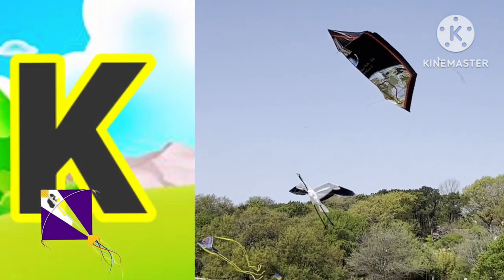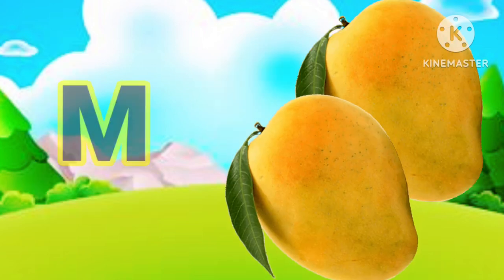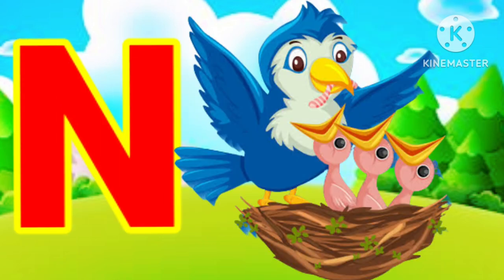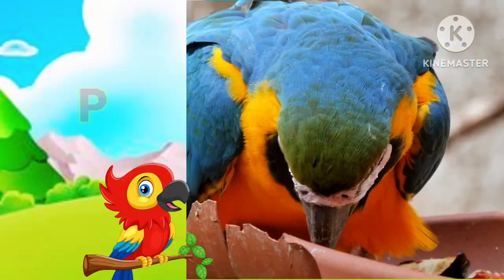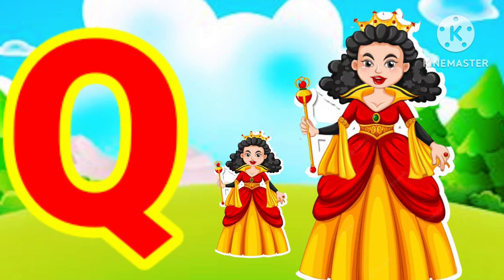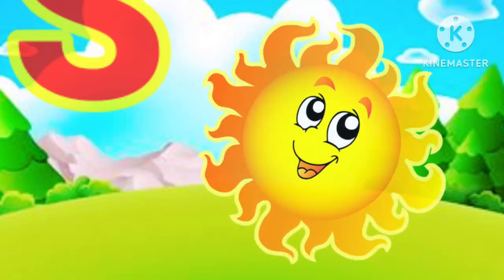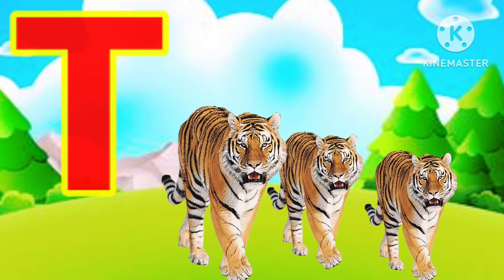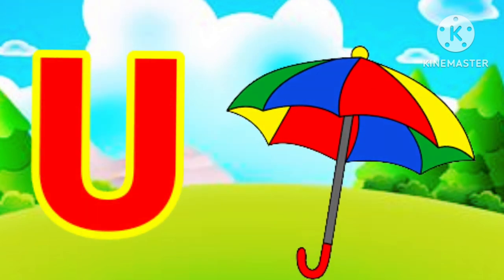phonisc song,abc songs Alphabet,A for Apple B for Ball c for cat,a se anar,abcd,New Alphabet abcd